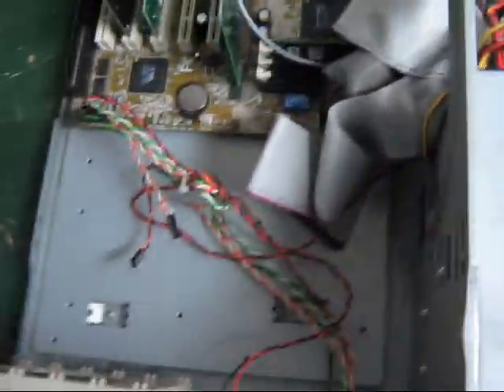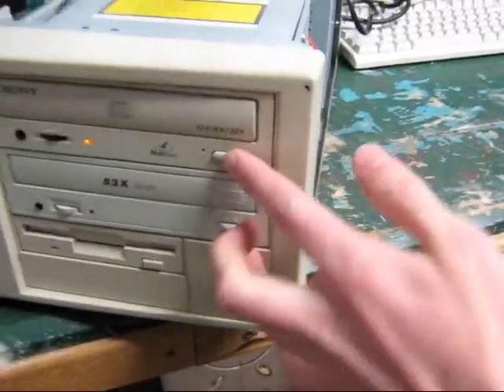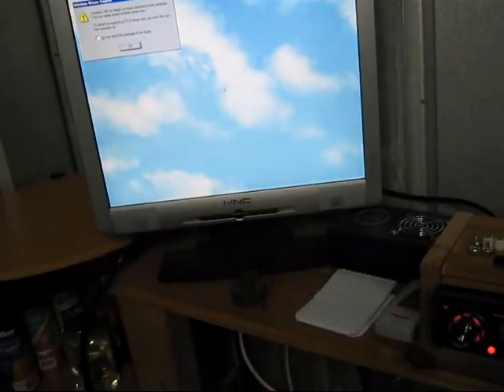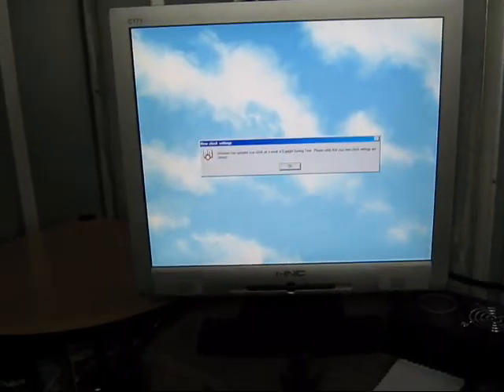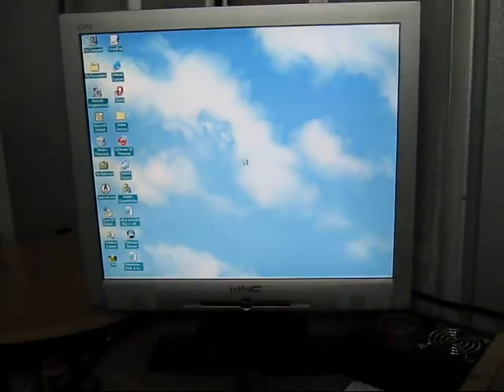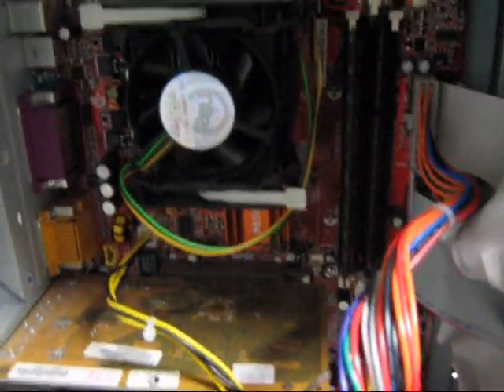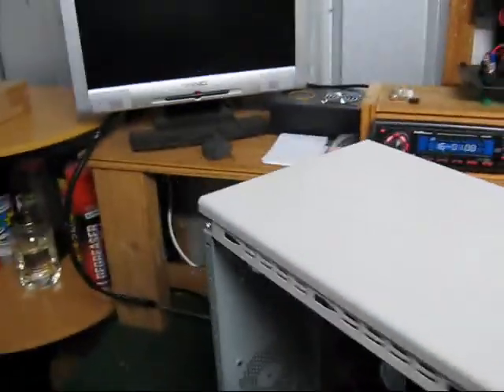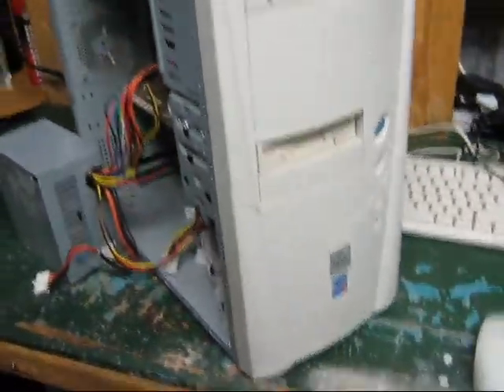The running of junk computers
Giving them a quick test before i strip them down.